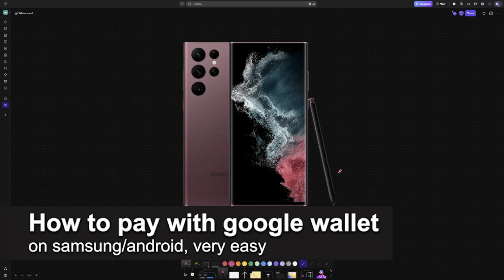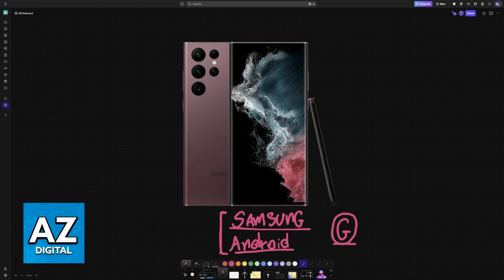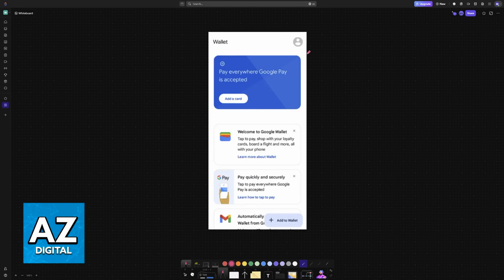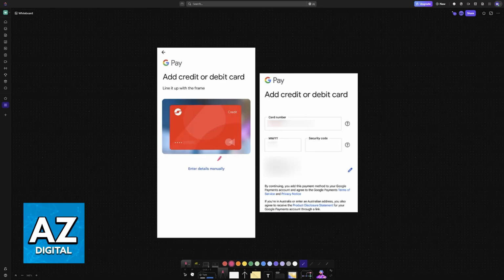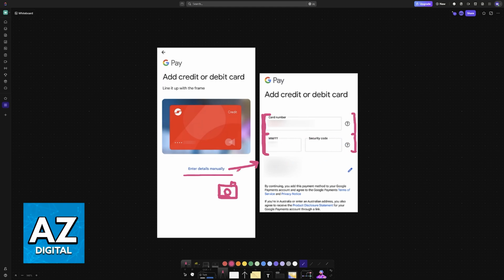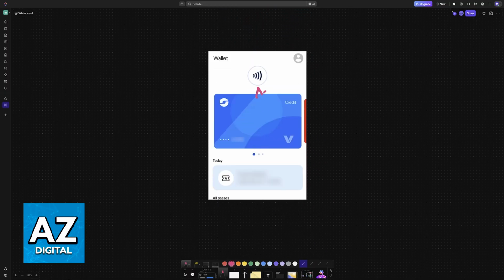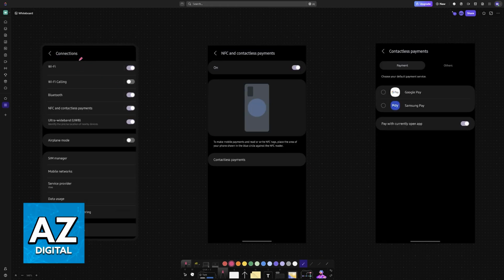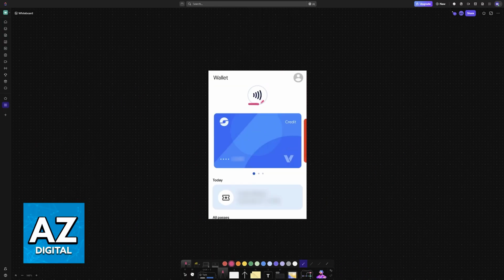How To Pay With Google Wallet on Samsung/Android (2025) - Step by Step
In this video I will clear your doubts about how to pay with google wallet on samsung/android, and whether or not it is possible to do this.